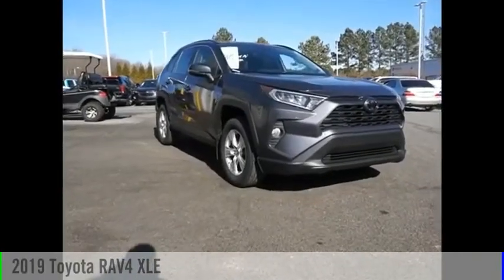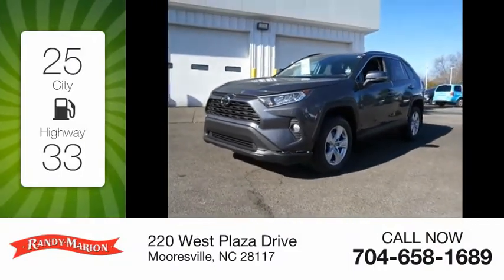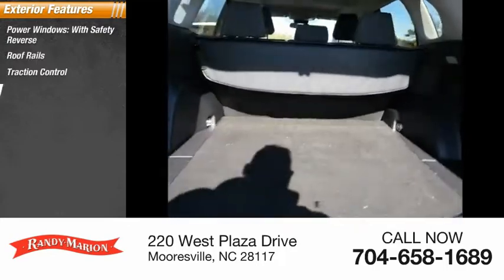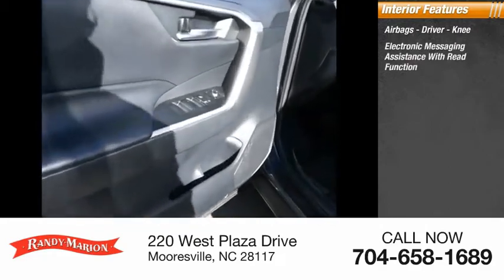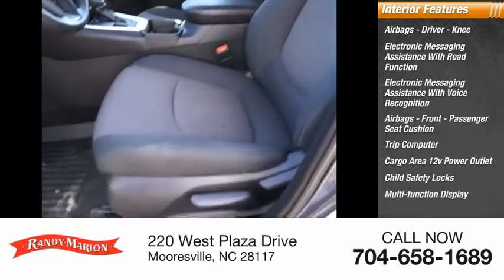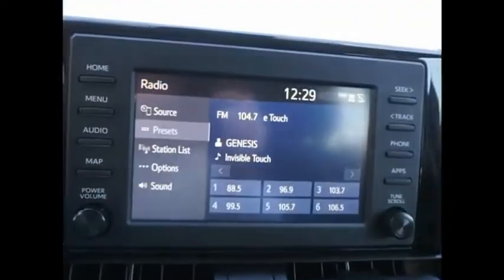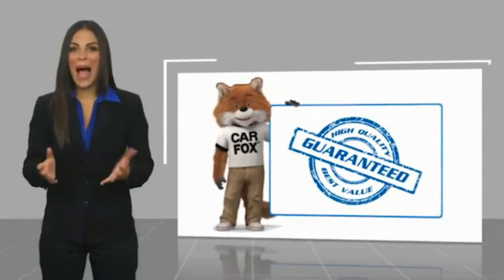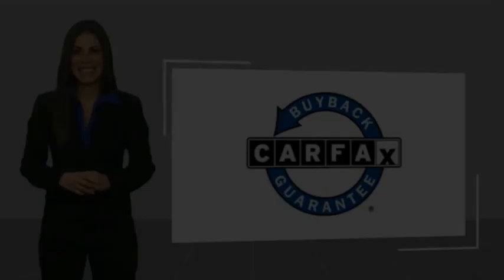2019 Toyota RAV4 Mooresville NC TR81166B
2019 Toyota RAV4 XLE